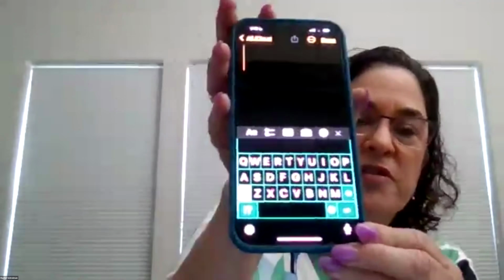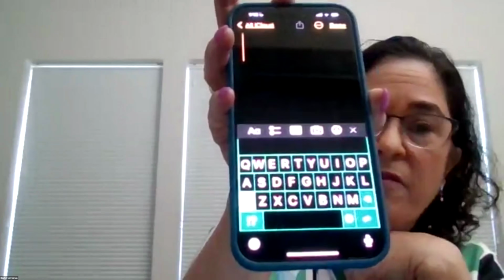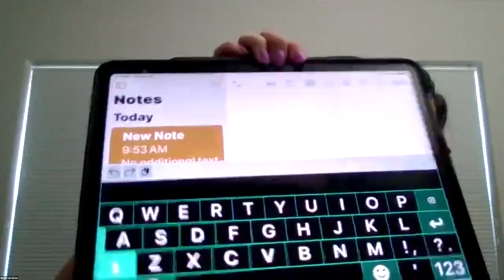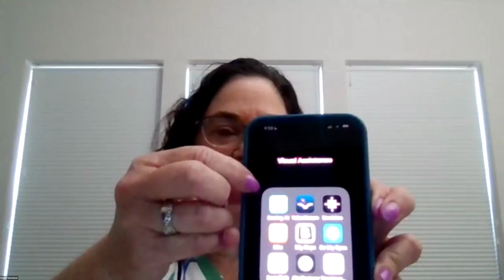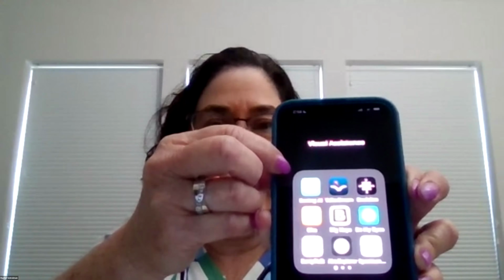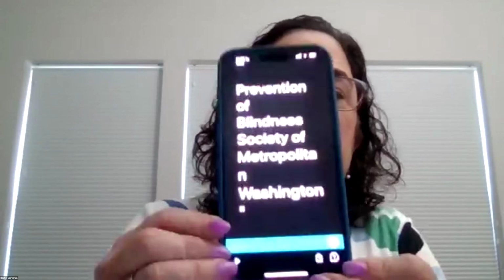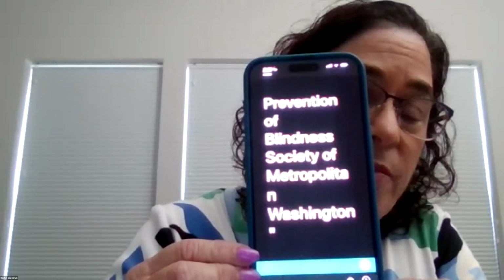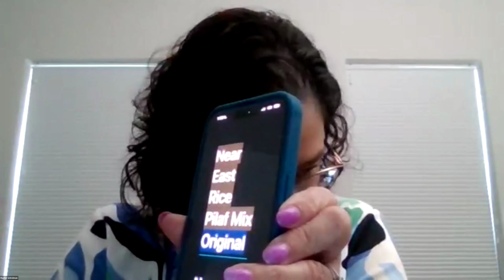Useful Smartphone Apps for Low Vision - Tech Talk Tuesday - Prevention of Blindness Society